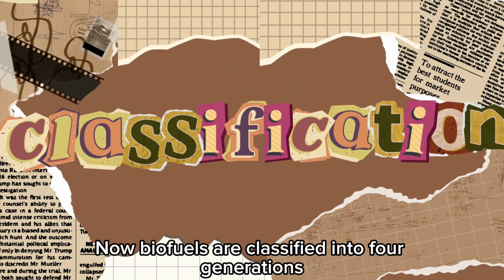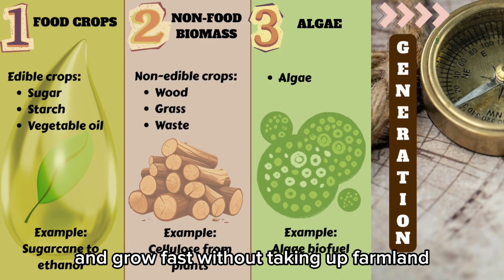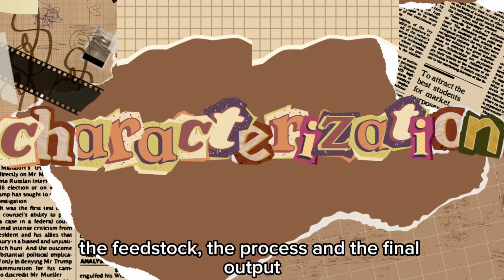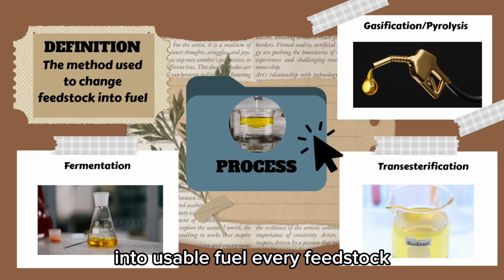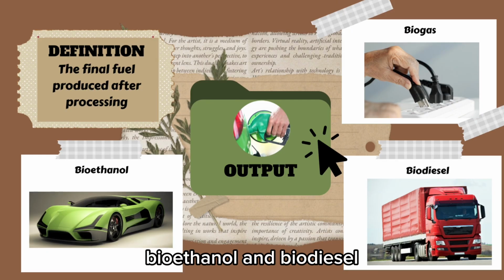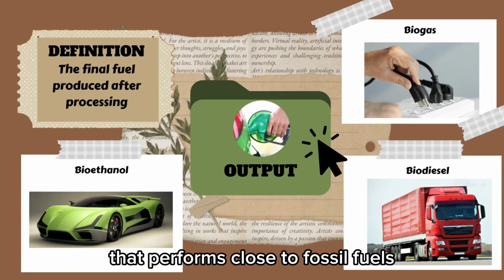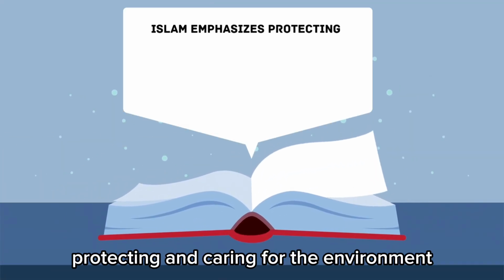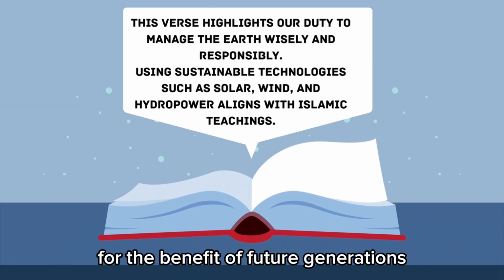SFT4053 Renewable Energy - Biofuels (Group 2)